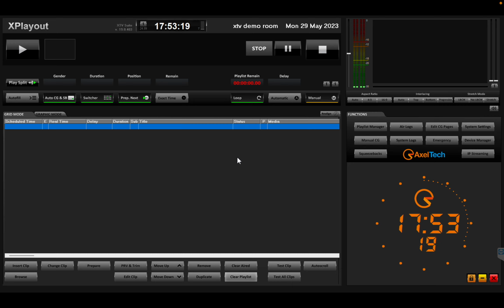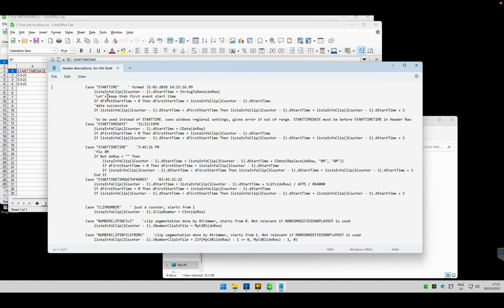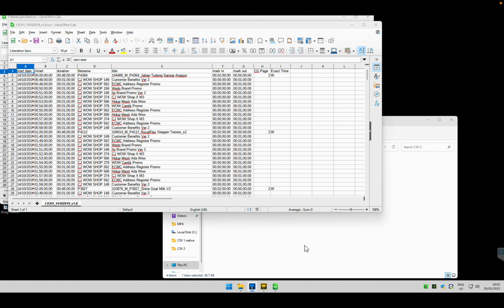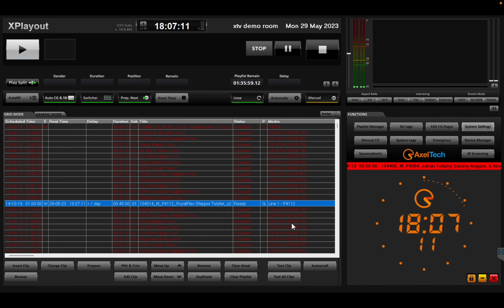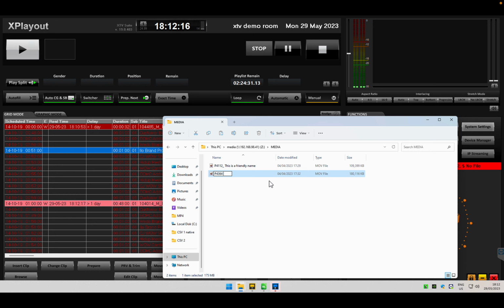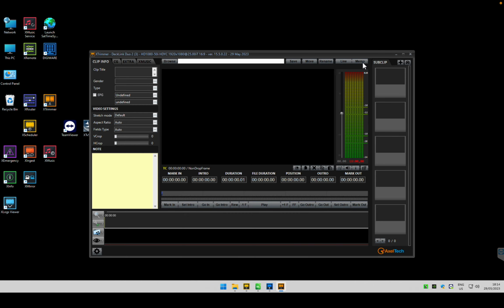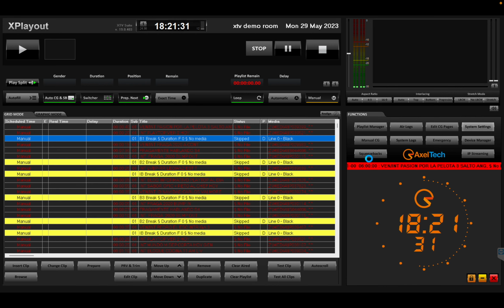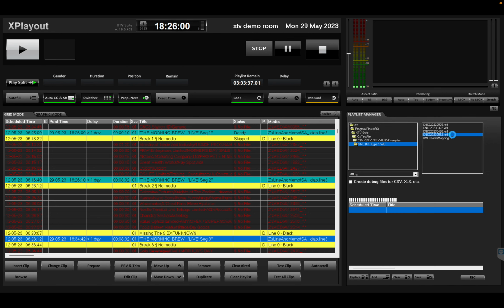XTV Suite Video Tutorial: how to import playlists from third party traffic systems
XPlayout can import playlists in many formats beside its native XSC ASCII file.
Other 3rd party native formats which are compatible are OSC, LST (Harris) and PLY.
XPlayout can also import from standard TXT, CSV, XLS, XLSX, XML including BXF files.
You can find the playlist sample in the c:\program files (x86)\Xtv suite\Xtv test files folder.
If the file contains original XPlayout headers it can be loaded directly.
For some readers XPlayout uses windows regional settings which must be set accordingly and for CSV files the right separator can be chosen in XPlayout settings.
If the playlist file does not contain original XPlayout headers you can create and use a header mapping configuration file specifying it in the settings.
In each sample folder you will find a header mapping file customised for each import.
XScheduler exports in CSV also and does not need any header mapping since header names are native.
You can use this as a reference to find the correct value to insert in the header mapping files.
The list of supported headers can be found in C:\Program Files (x86)\XTV Suite\XtvTestFile\CSV XLS XLSX XML BXF samples.
You can also use the “Create debug files” during playlist loading to automatically create a header mapping file to be completed filling in the XPlayout header information.

In the XPlayout settings section you will find where to configure the 3rd party playlist import:
Media files folders:
If MEDIANAME does not contain a complete path this can be used. All media must reside in this folder. If a Line input description matches MEDIANAME exactly this will be used.
Line/Memo folder:
If MEDIANAME does not contain a complete path and a line or memo file created with XTrimmer is found in the folder it will be used instead of real video file.
Media File extension:
If MEDIANAME does not contain a file extension the specified file extension will be used. Also supports *. First file found will be used.
Suffix:
If MEDIANAME does not contain a complete path a suffix will be added at the end. If used with *, like _* for example, it allows to rename a file with a description at the end.
Enable header mapping:
Specifies text file for header mapping
Use Playlist marks:
Marks specified in playlist will be used instead of XTrimmer marks
Marks as timecode:
Marks specified in playlist are interpreted as timecode instead of file time staring from 0.
Options Show date:
Will display a date text entry to be used when playlist does not contain date but only time information
Options BXF XML:
To be used when BXF files are to be imported